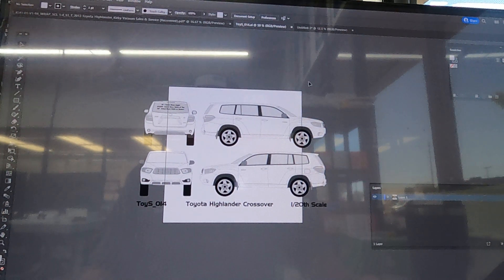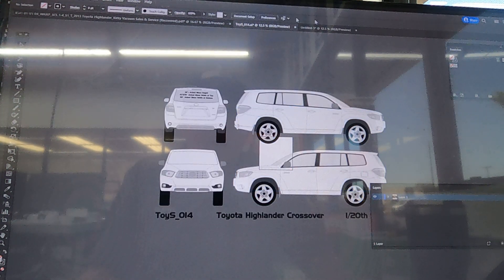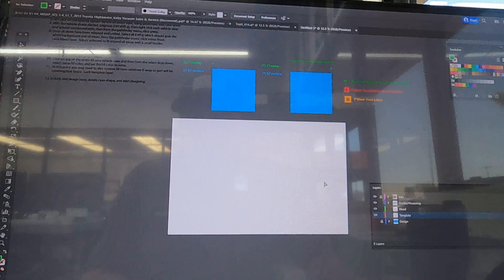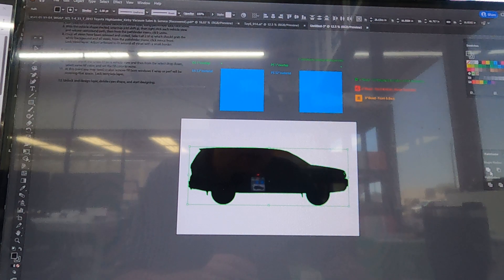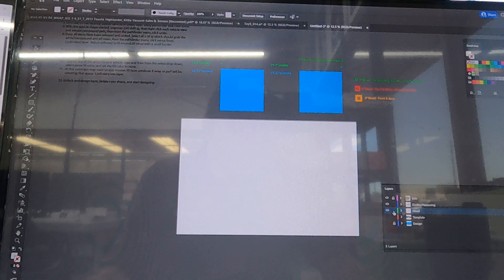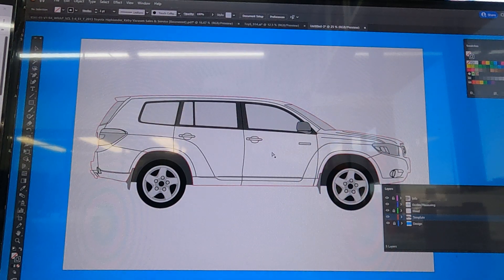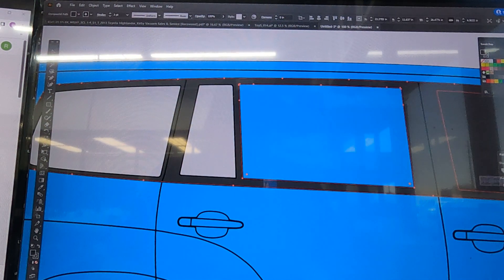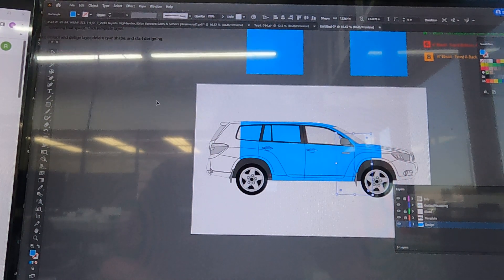Setting up a Pro Vehicle Outline wrap template to design (Illustrator)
Setting up a Pro Vehicle Outline wrap template to design (Illustrator) pt.1